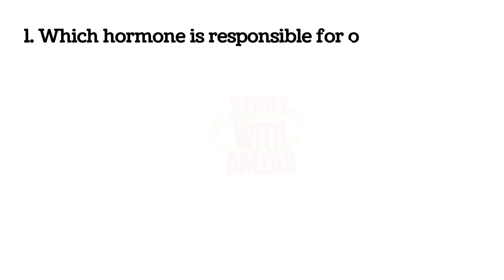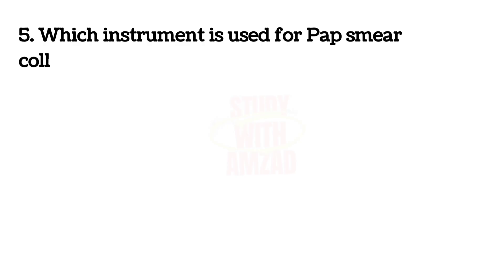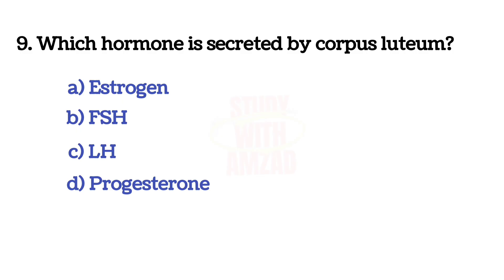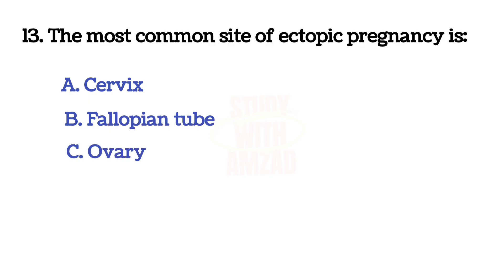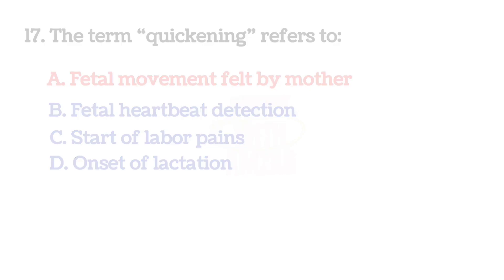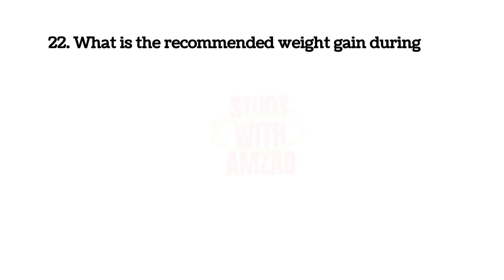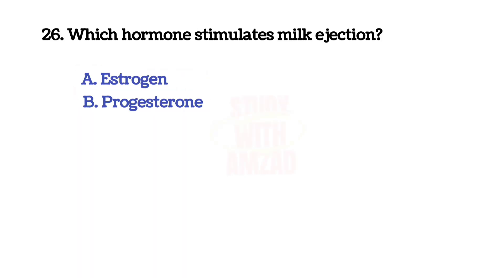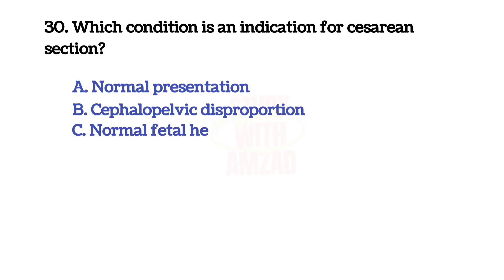Top 30 Nursing Mcq | Nursing Mcqs questions | Nursing Exam Preparation | Staff Nursing Officer mcq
In this video, we bring you the Top 30 Nursing Mcqs with answers, specially, help you to ace your upcoming nursing compititive exams, wheather you are preparing for staff nurse exams ESIC, RRB, JIPMER, AIIMS , CHO Exam or any other nursing related exams .
nursing ecam question and answer